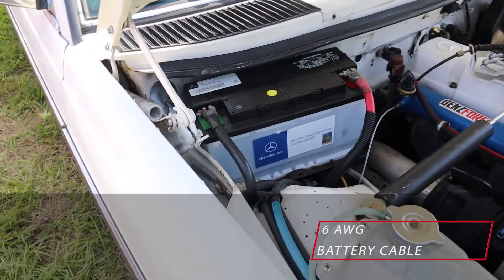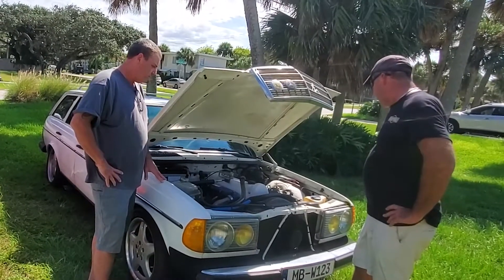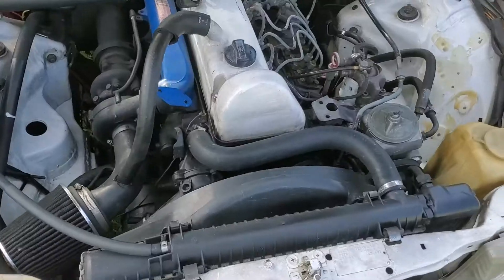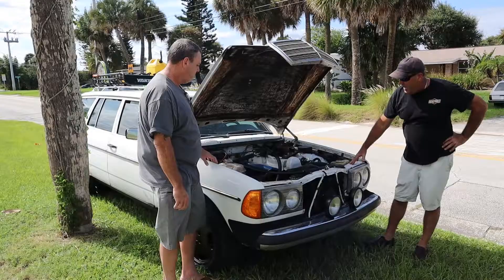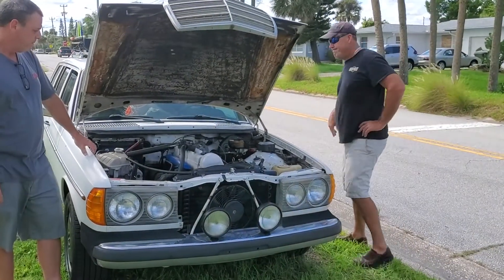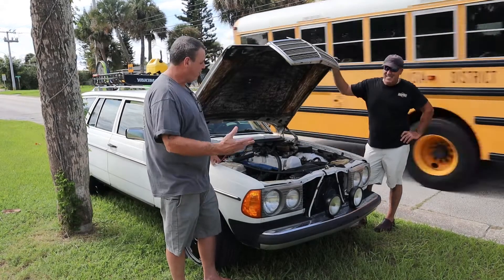BenzForce + Mike Stam's Build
1983 Mercedes TD with a 85 drivetrain snow performance methanol hx30 turbo 3 in exhaust upgraded battery cables fuel system upgrade with the 3/8 line for the high revving fuel starvation also very important is the one inch hole for the breather and the air cleaner modification looking to install a intercooler soon brakes are upgraded to a 126 front Port match the gasket match the intake manifold EGR delete amsoil 15 40